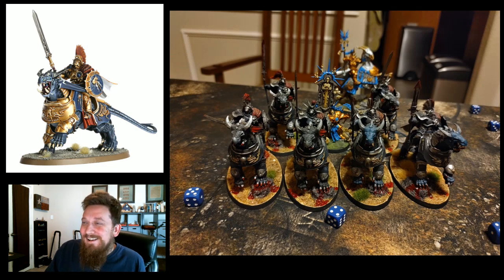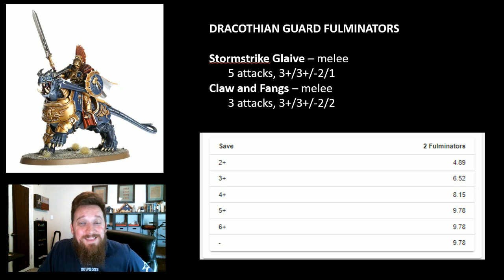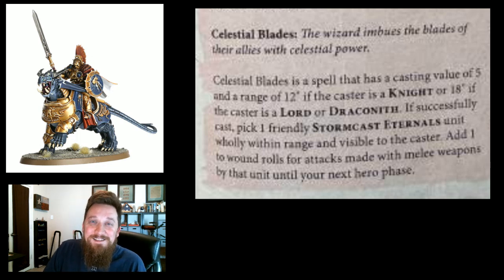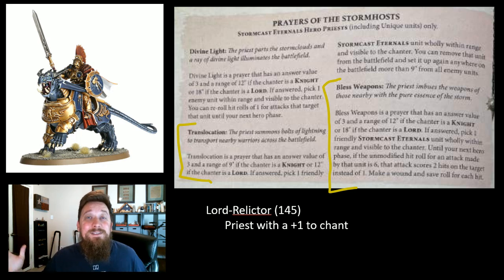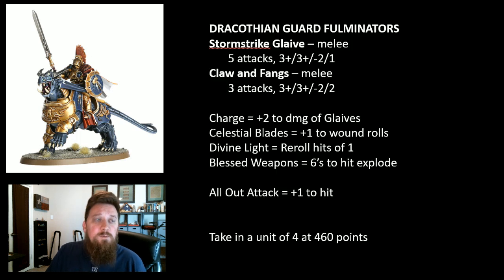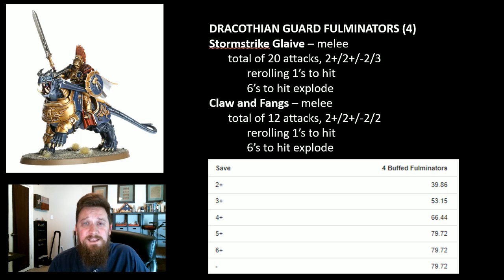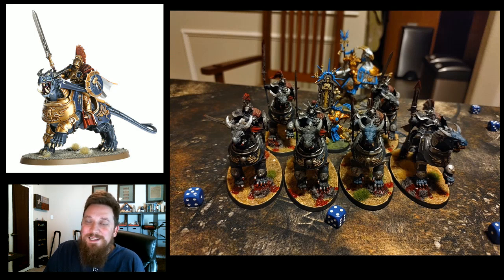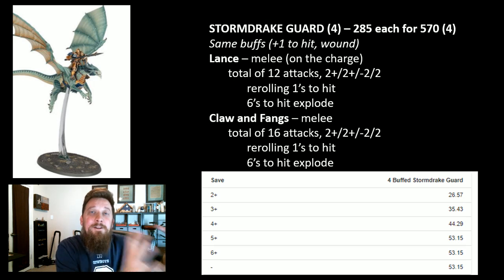Fulminators - The Best Stormcast Dragons?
Get ready for the Fulminator meta! Haha, when buffed correctly, the Fulminators can put out some truly absurd damage!!!

How to get nearly 70 damage vs a 4+ save with 4 Fulminators:
Celestial Blades = +1 to wound rolls
Divine Light = Reroll hits of 1
Blessed Weapons = 6’s to hit explode
All Out Attack = +1 to hit

Two prayers, one spell, and a command point! Not bad!!!

Should we do some more Stormcast unit breakdowns?

0:00 Warscroll
1:58 Base Dmg Output is Meh
2:30 Get Those Buffs
6:53 Buffed Damage is INSANE
9:05 Are they the best Dragons?